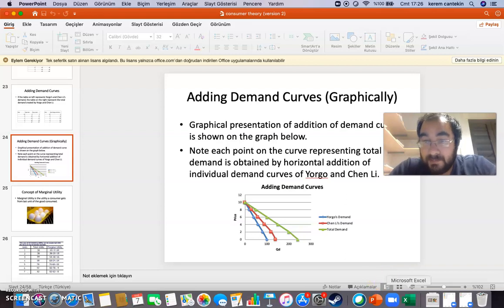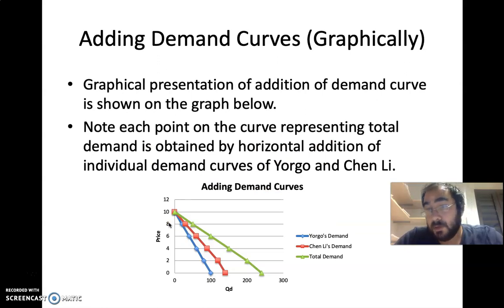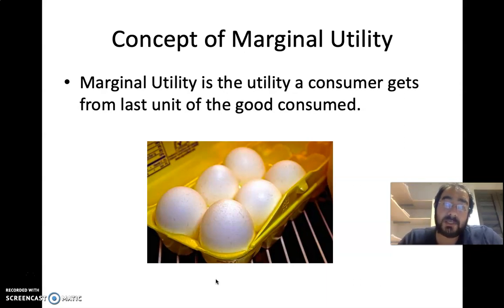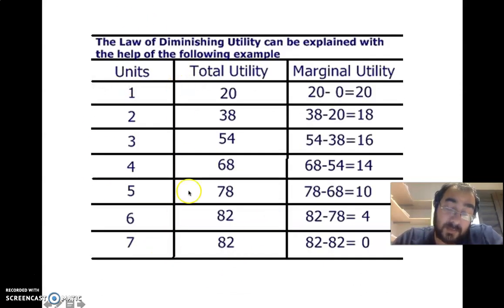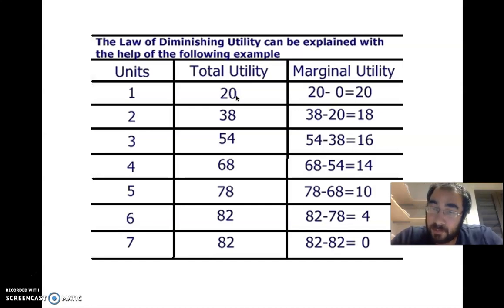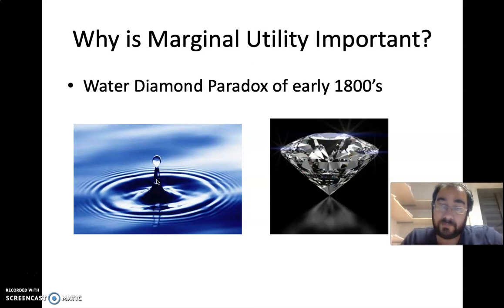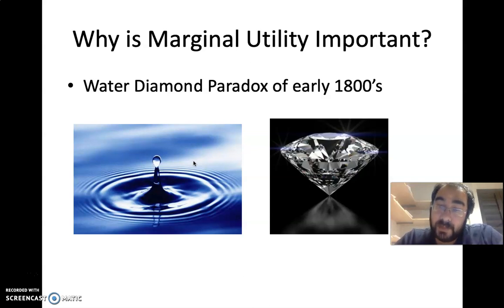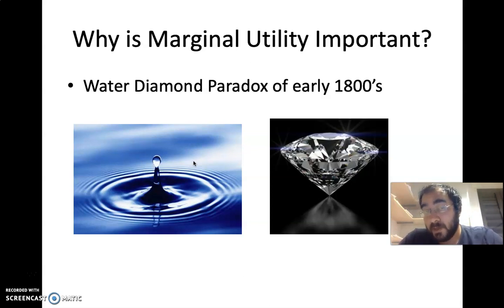Consumer Theory 5